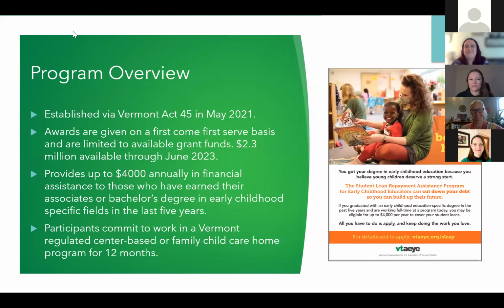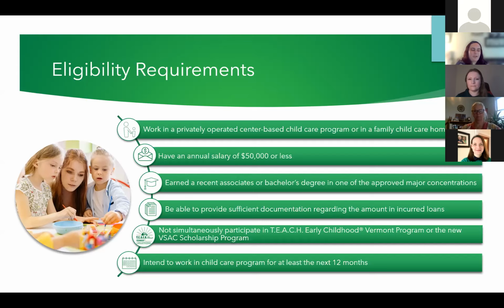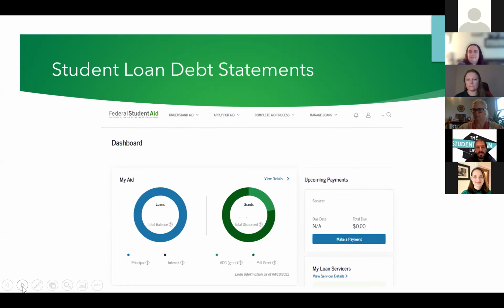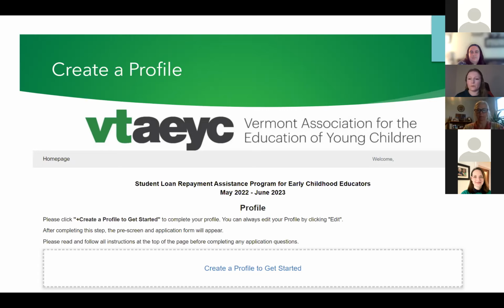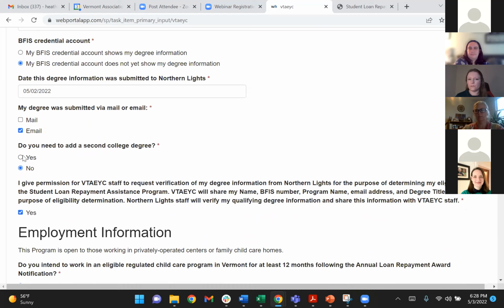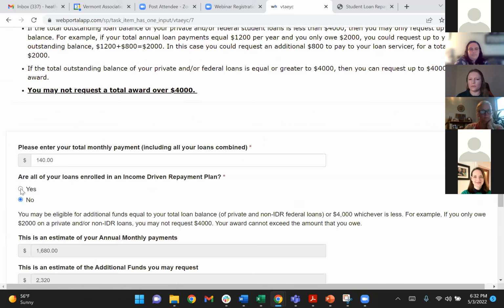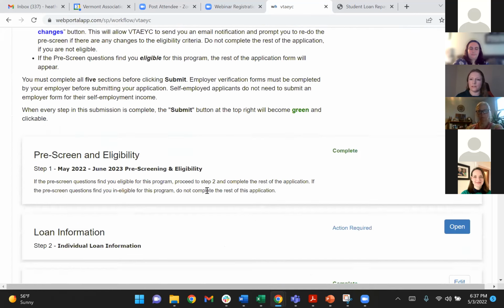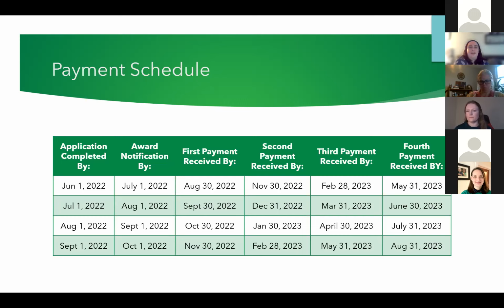Introduction to the Student Loan Repayment Program for Early Education Graduates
This webinar recording will give an overview of the Student Loan Repayment Assistance Program, including the eligibility and application process, different types of student loans & required documentation, award determination & payment schedule, and getting your documentation in BFIS.